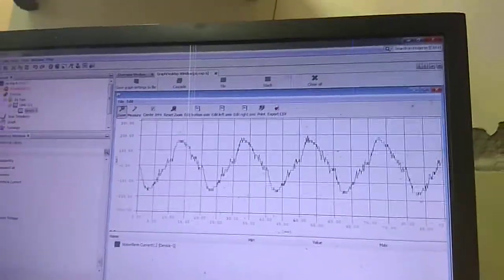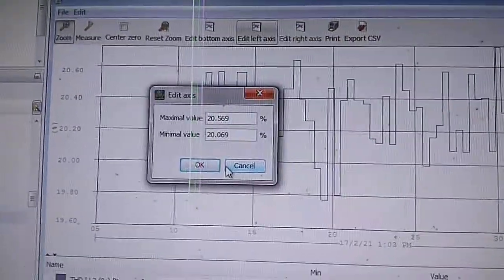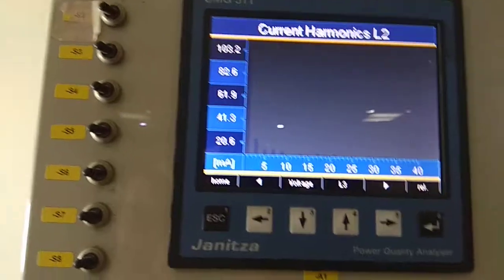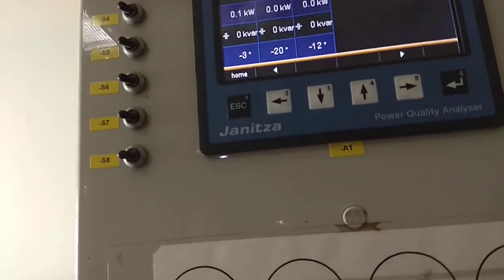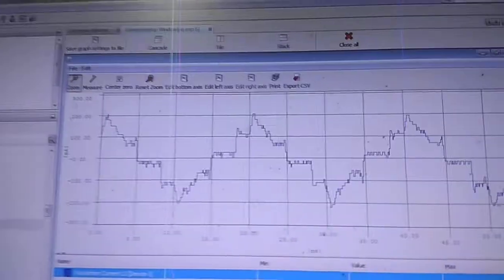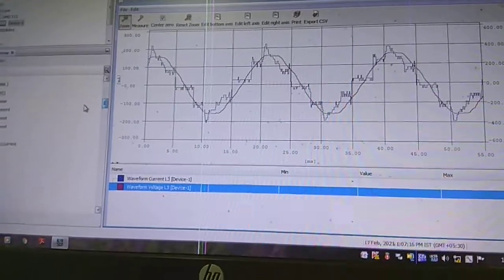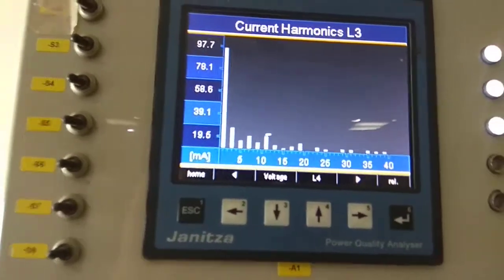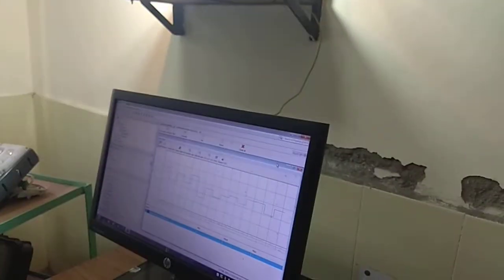Power system and HV lab Part 2 of experiment.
Measurement of THD for different loads.